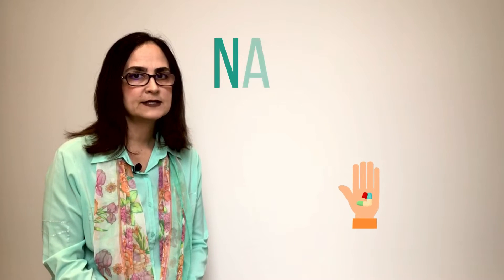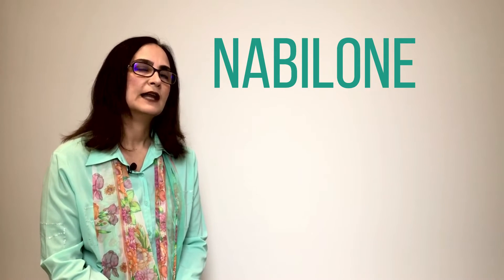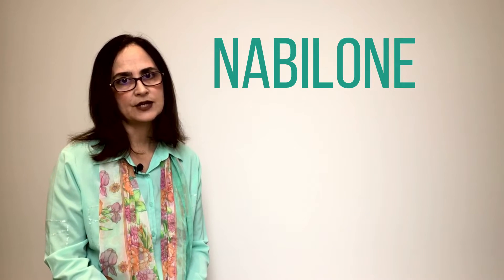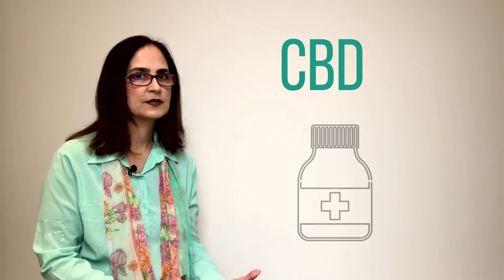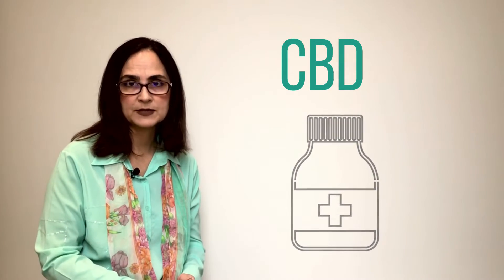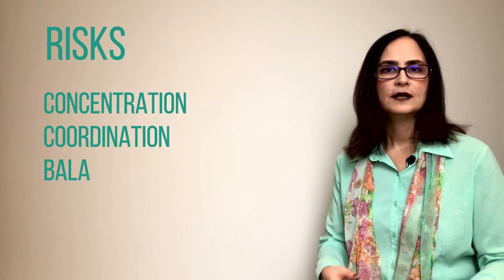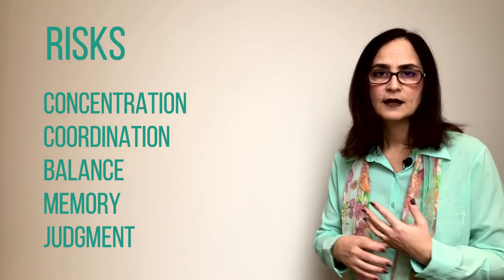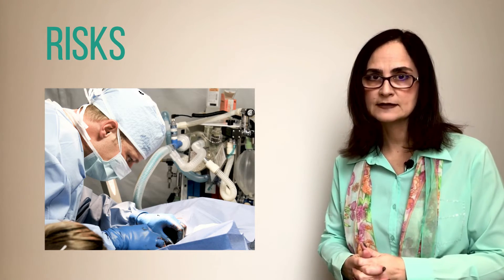#002 Surprising Facts About Cannabis for Pain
In this video, we're going to talk about cannabinoids and cannabis for chronic pain. We're going to look at the benefits and drawbacks of cannabinoids and cannabis for chronic pain, and discuss some alternatives to using cannabinoids and cannabis for chronic pain.

Chronic pain is a common condition that affects millions of people worldwide. In this video, we're going to discuss how cannabinoids and cannabis can be used to treat chronic pain. We'll look at the benefits and drawbacks of using cannabinoids and cannabis for chronic pain, and provide some alternatives to using these substances for pain relief.

Cannabinoids are substances derived from cannabis, examples are THC and CBD. In this video Dr. Furlan explains what they do in our body.
00:41 What are cannabinoids?
01:14 Receptors CB1 and CB2
01:35 Endogenous cannabinoids, anandamide
01:47 Synthetic cannabinoids
01:54 Dronabinol
02:07 Nabilone, severe neuropathic pain
02:44 Cannabinoids from cannabis plant: tetrachydrocannbinol and cannabidiol
03:10 THC and CBD
03:25 Hemp plants
03:35 Effects of THC in our body: euphoria and relaxation
03:40 Effects of CBD
04:00 Medical marijuana: spasticity, multiple sclerosis, neuropathic pain, seizures, nausea and vomiting.
04:31 Use of cannabinoids for chronic pain
04:58 Post-herpetic neuralgia, herpes zoster, diabetic neuropathy, spinal cord injury, stroke
05:24 CBD for neuropathic pain, stop taking opioids
05:56 Cananbis vs opioids
06:30 Sleep, anxiety
06:45 Smoked, ingested, vaporized or edibles
07:20 Risks of Cannabis and cannabinoids
09:06 Pregnancy
09:26 Toolbox for self-management

purposes.